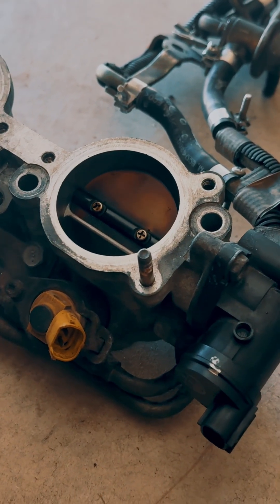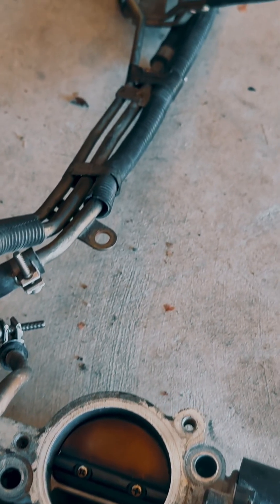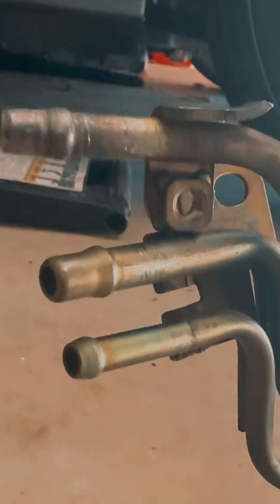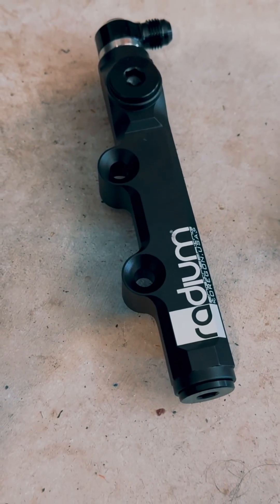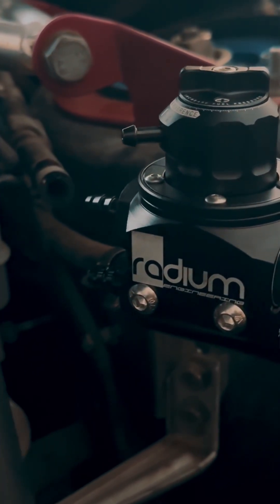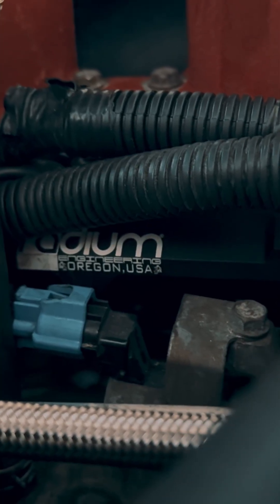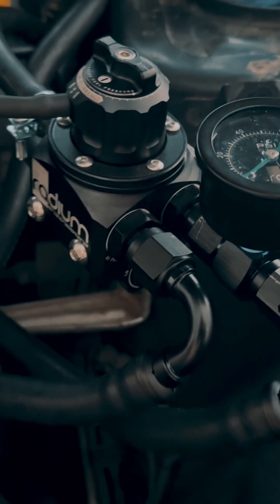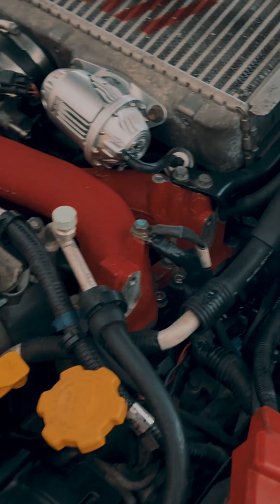STI Tech Breakdown #4: Radium BPPR, Rails and FIC 1650 Injectors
STI Tech Breakdown #4 covers the complete engine bay fuel system upgrade: Radium boost-referenced fuel pressure regulator, Radium fuel rails, and Fuel Injector Clinic 1650cc injectors. In this video I explain what each component does, why the factory setup becomes a limitation, and how these upgrades improve fuel control, consistency, and headroom for higher boost and future power. This setup is critical for reliability when moving toward speed density, bigger turbos, and ethanol-capable fueling.

Music License
Sweat and Steel: 2XOI3PXQKPZ7XMTD